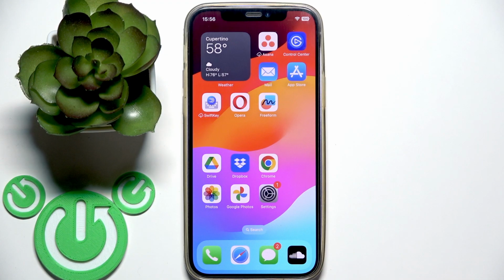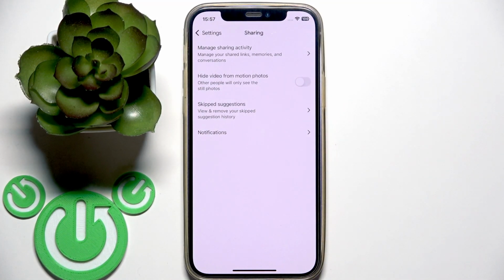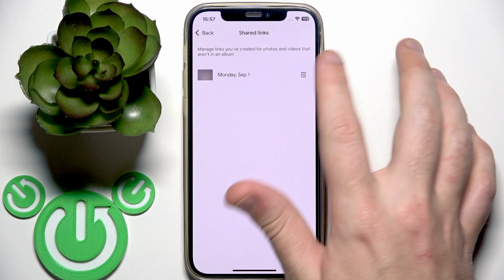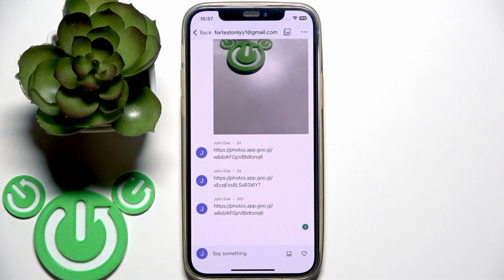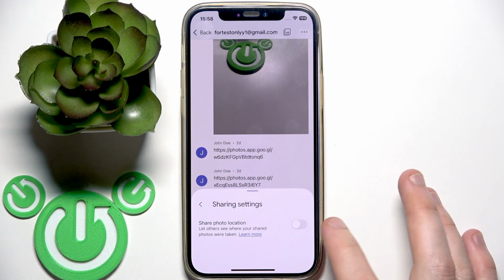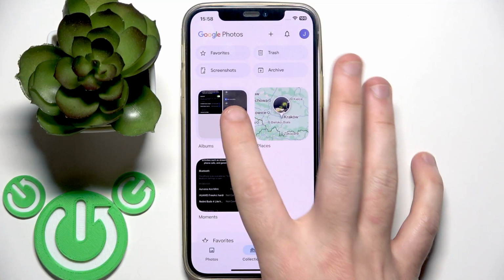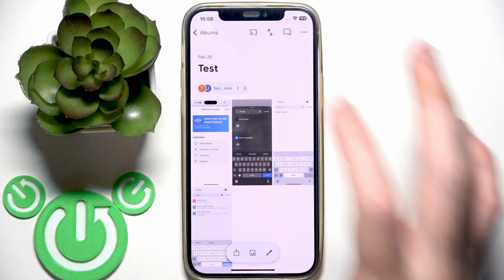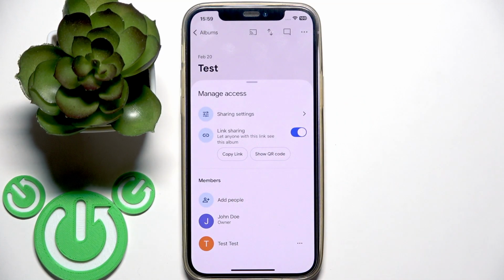Are My Google Photos Public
Wondering if your Google Photos are public or private? In this video, we explain how Google Photos privacy works and show you how to check if your photos, videos, or albums are shared with others. By default, all your Google Photos content is private until you choose to share it. We’ll guide you through the Google Photos app settings, how to manage shared links, memories, conversations, and albums, and how to remove access to keep your photos private. Learn how to control sharing settings, disable location sharing, and make sure your Google Photos stay secure. This step-by-step guide is perfect for anyone concerned about privacy or wanting to understand how sharing works in Google Photos.

How to check if Google Photos are public or private?
How to remove shared links and albums in Google Photos?
How to change sharing settings in Google Photos app?

0:00 Introduction – Are Google Photos Public?
0:20 Default Privacy Settings in Google Photos
0:40 How to Check Shared Links and Manage Sharing Activity
1:10 Removing Shared Links and Memories
1:40 Managing Shared Conversations
2:00 Disabling Location Sharing
2:20 How to Check and Remove Shared Albums
2:50 Final Privacy Tips